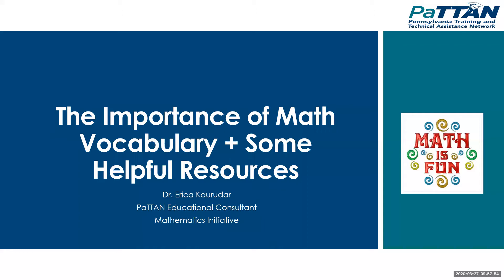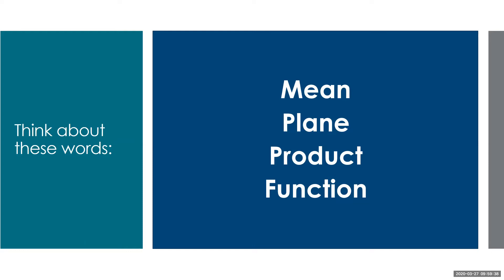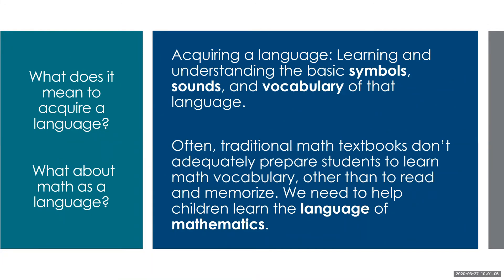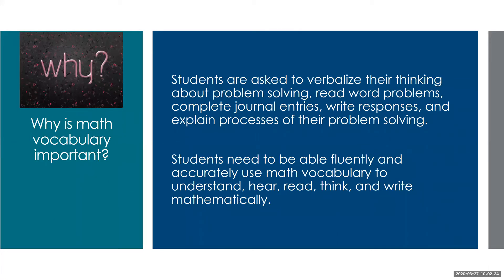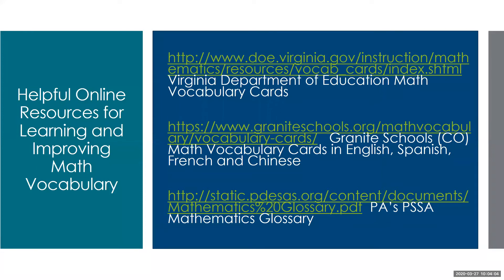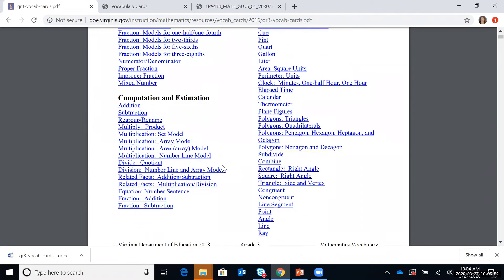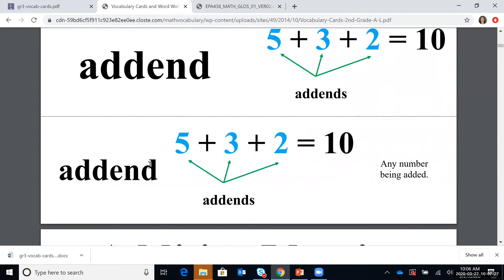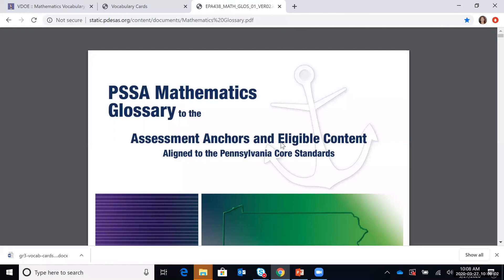The Importance of Math Vocabulary + Some Helpful Resources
In this brief video, viewers will learn about the important role accurate mathematical vocabulary plays in students’ mathematical skill development. Additionally, 3 easy-to-use online resources to support mathematical vocabulary skills are previewed.